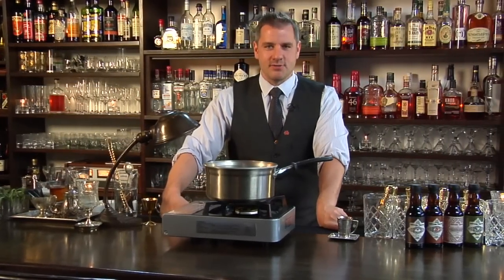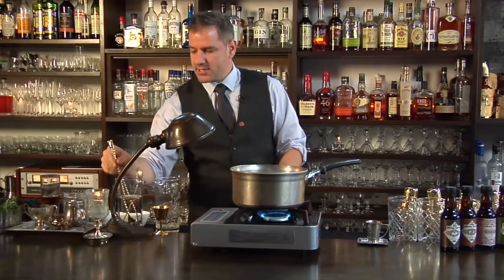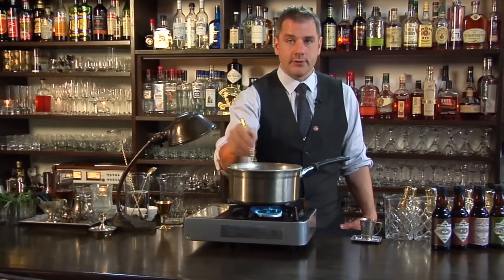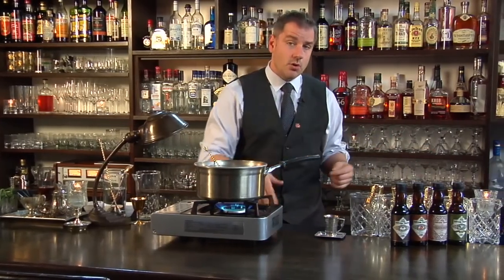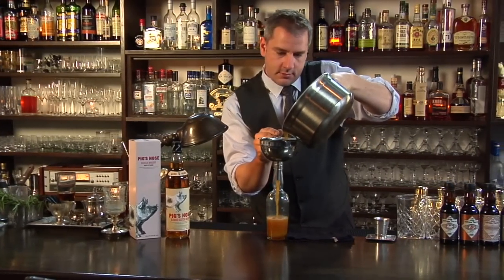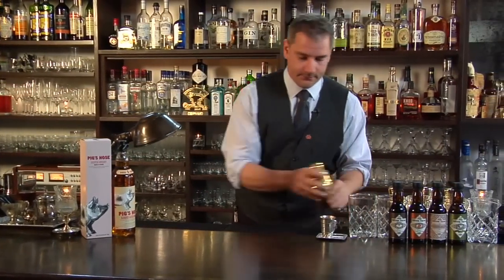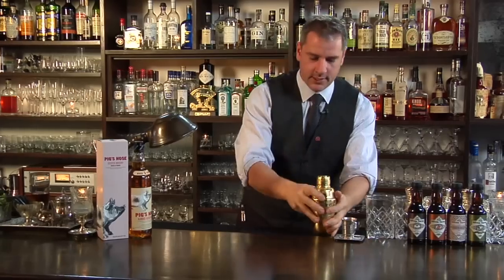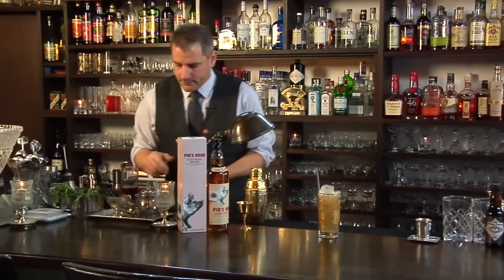Pumpkin King Cocktail - Raising the Bar with Jamie Boudreau - Small Screen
Before you break in to that pumpkin pie this Thanksgiving, check out this innovative concoction from Jamie Boudreau of Canon Seattle. The Pumpkin King was inspired by the great seasonal pumpkin ales that pop up this time of year. Jamie uses Pumking Imperial Pumpkin Ale from Southern Tier Brewing Co. to create a beer liqueur which he uses as the foundation for the cocktail. With its soft yet rich flavor, Pigs Nose Scotch Whisky is the perfect compliment to the deep spice of the hand made beer liqueur.

1 1/2 oz Pigs Nose Scotch Whisky
1/2 oz Pumpkin Liqueur
1/2 oz fresh lime juice
dash Bitter Truth Old Time Aromatic Bitters

Housemade Beer Liqueur
1 part beer
2 parts sugar
2 tsp. ground cinnamon
2 tsp. ground allspice

Instructions:
Cocktail

How to Make Housemade Beer Liqueur
Place ingredients into a small sauce pan.
Simmer on high heat stirring frequently until bubbles expand.
Turn off heat and let cool.
Once cool, skim off bubbly layer on top.
Strain into a glass bottle.
Add 1/2 part cognac and shake to combine.